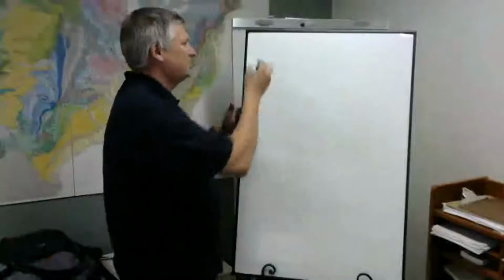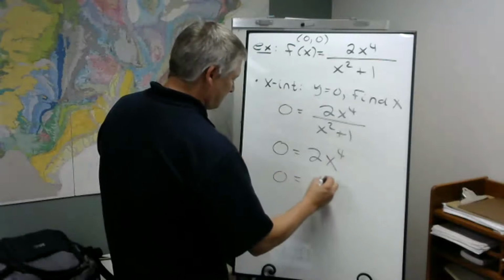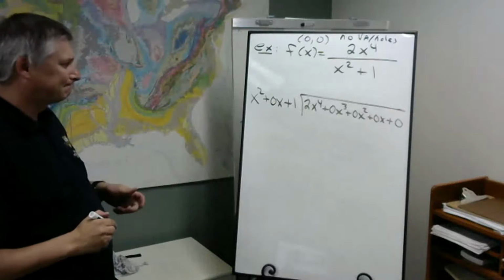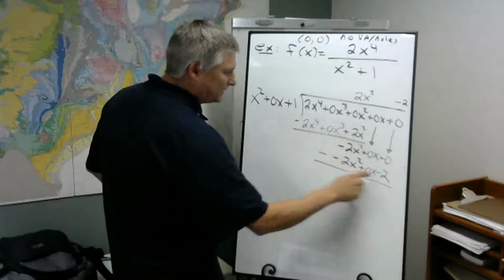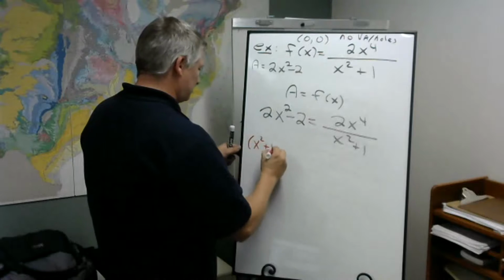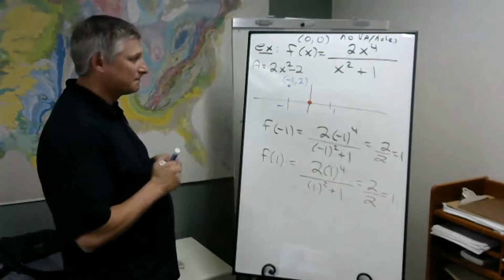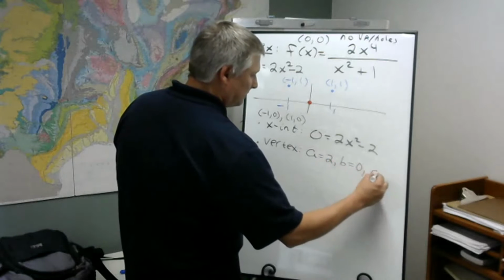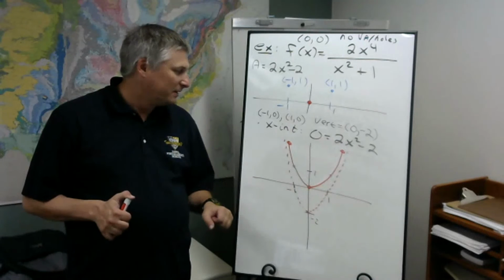Example: Rational Function with Unusual Asymptotic Curve